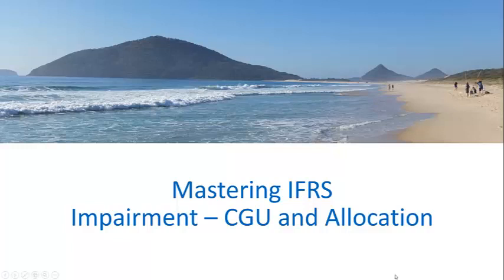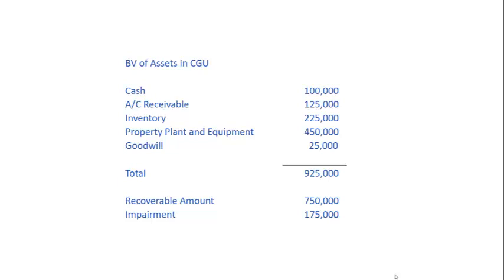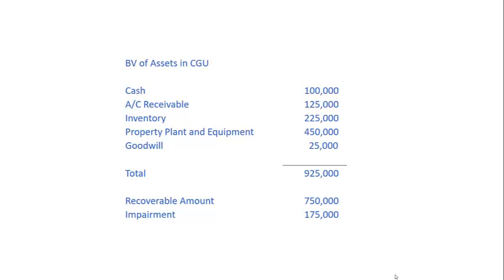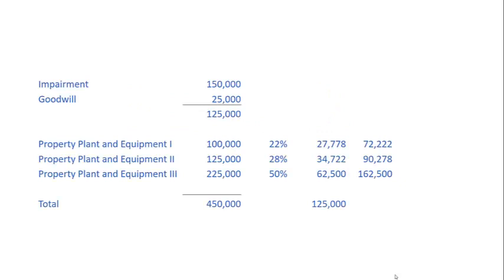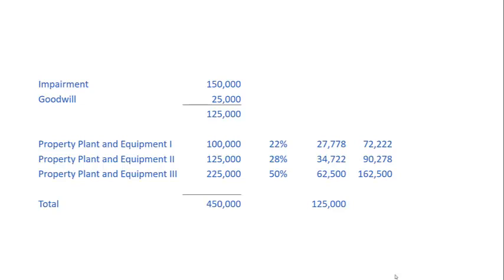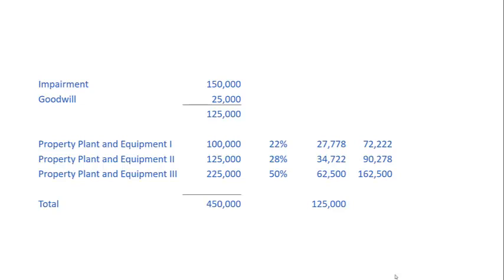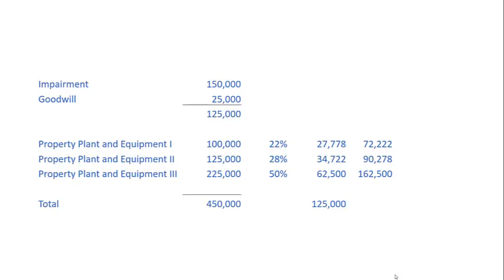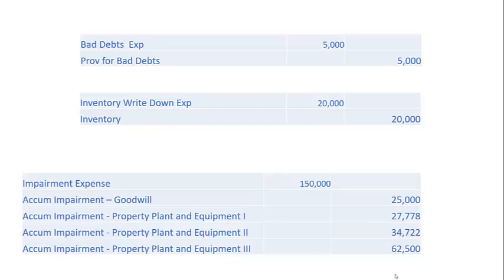Week 3 3 1 Impairment CGUs and Allocation